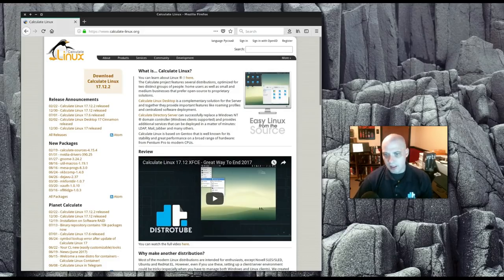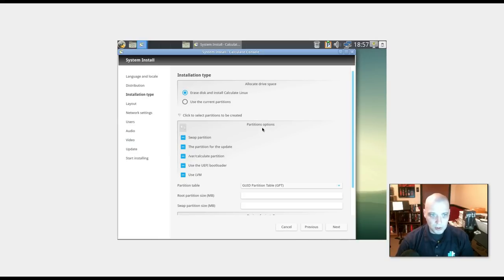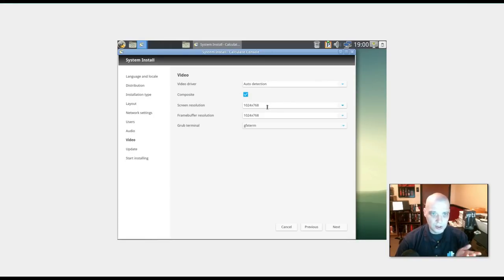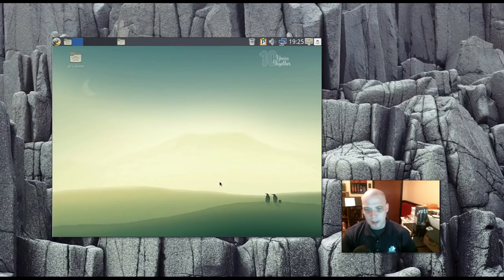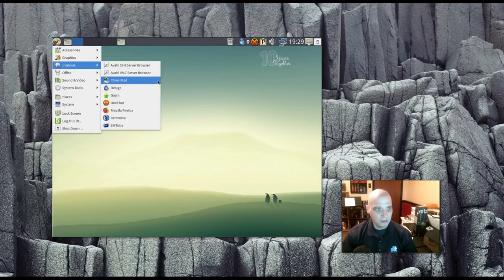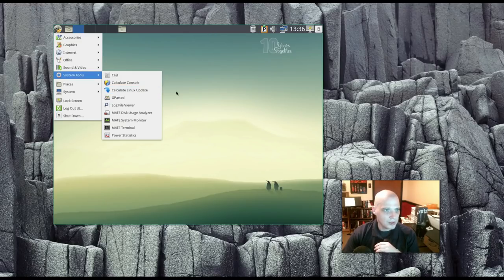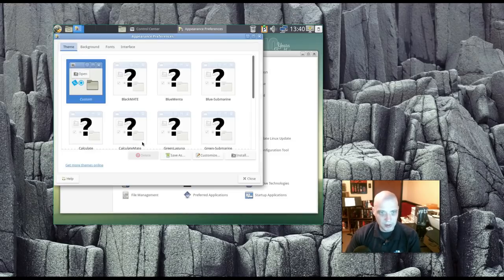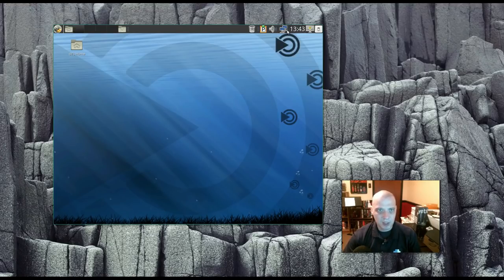Calculate Linux 17 12 2 MATE Install & Review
In this video I take a look at the recently released Calculate Linux 17.12.2 MATE edition.  Calculate is a Gentoo-based distro that aims to be user-friendly and easy-to-install.